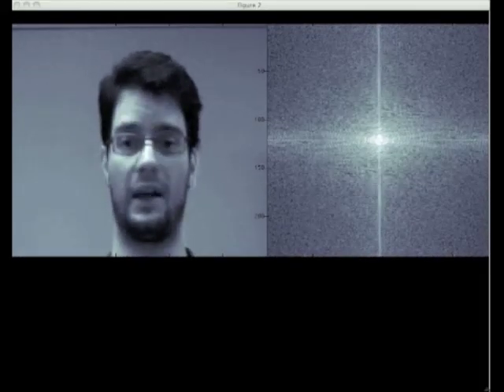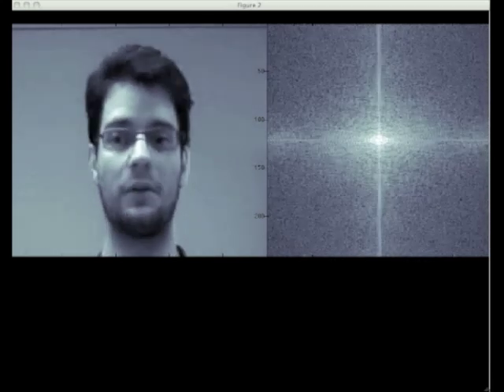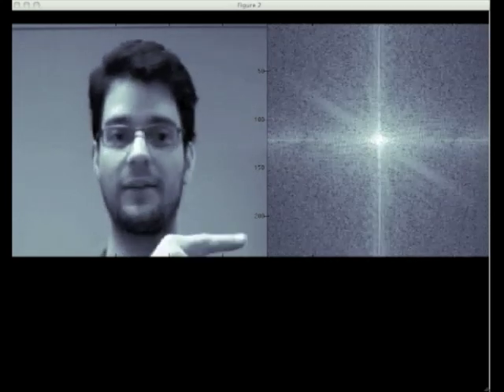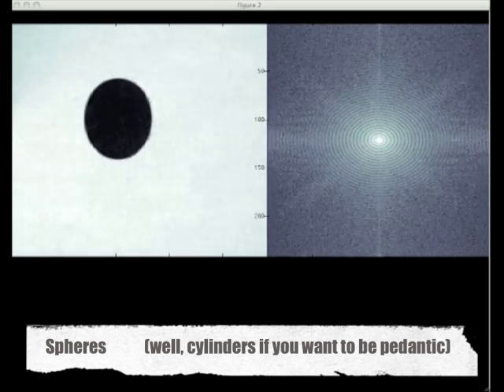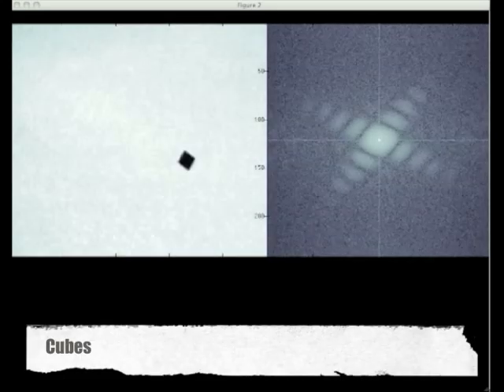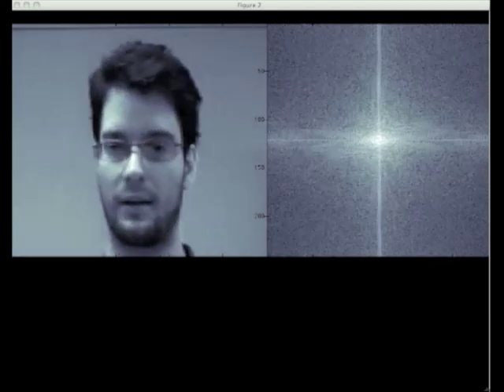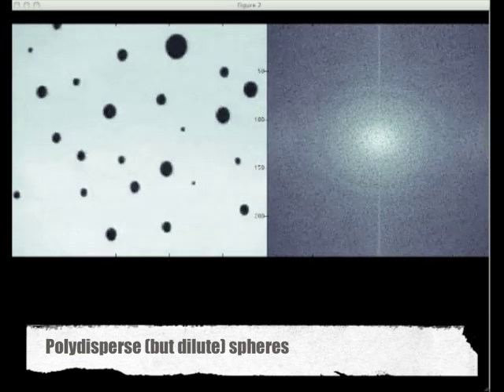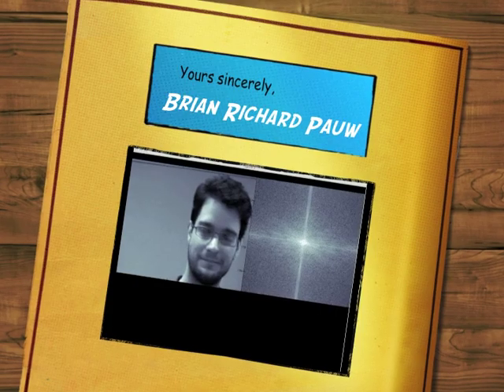Live Fourier Transform demo, showing small-angle scattering patterns for some structures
A demonstration of a live Fourier Transform, which can be used to show the scattering (or diffraction) patterns from real-space projections.
All recorded in a single take, I hope you do not mind the little errors here and there.